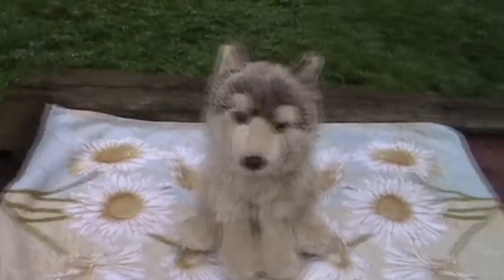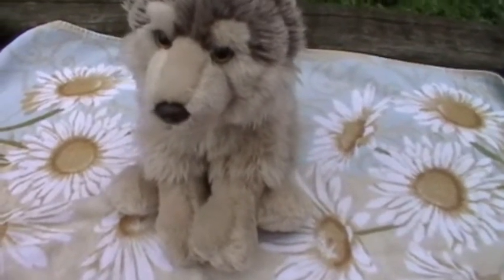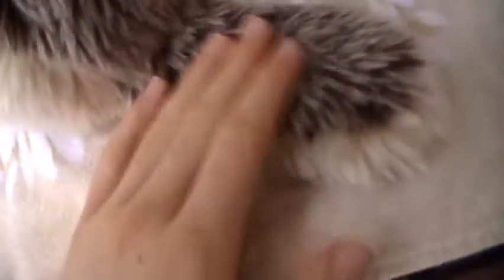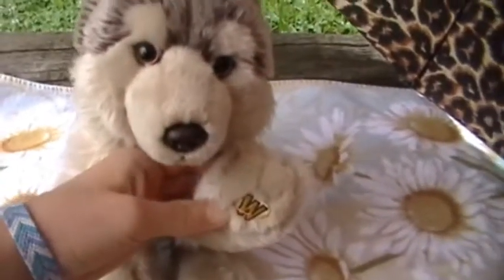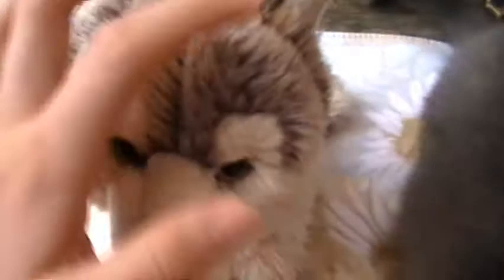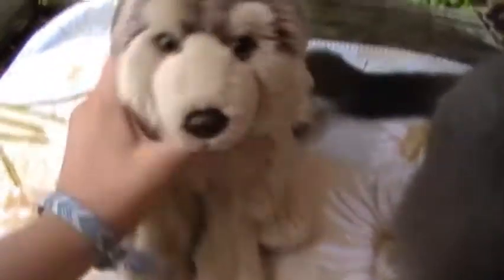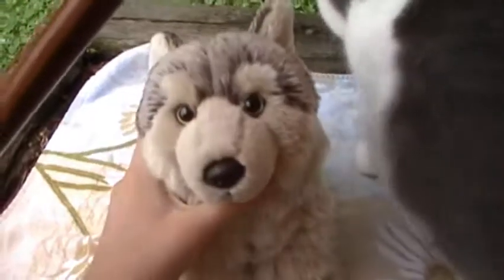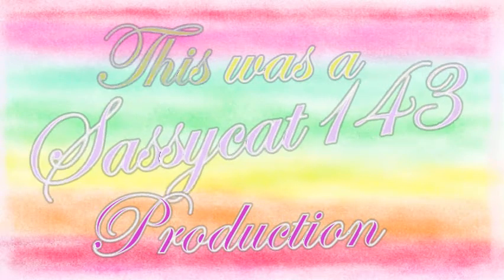Reviewing the Signature Timber Wolf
If you would like to suggest a Webkinz I should review/compare, please leave a comment on this video:
You all wanted something with the Timber Wolf, so here you go! Toby is one of the best Webkinz I have ever seen and I can say it's a great idea to get one! I know they cost a lot but they are worth every penny.